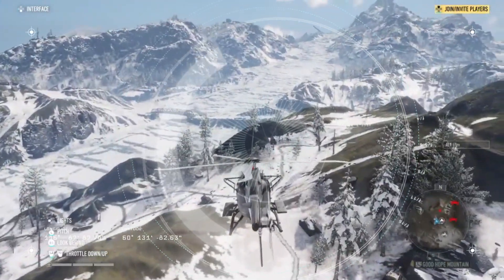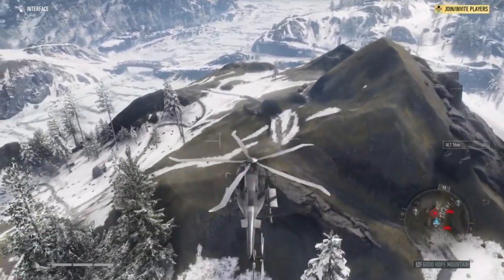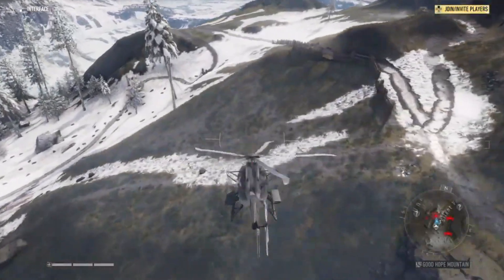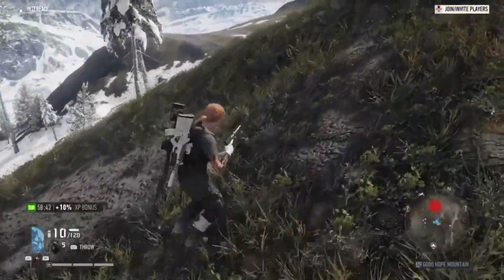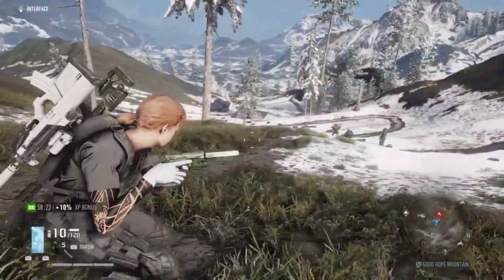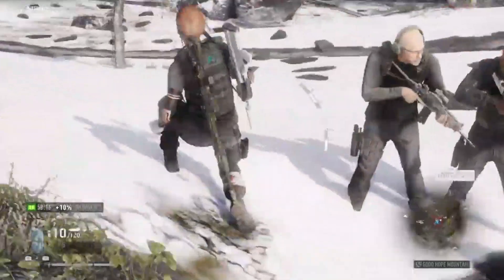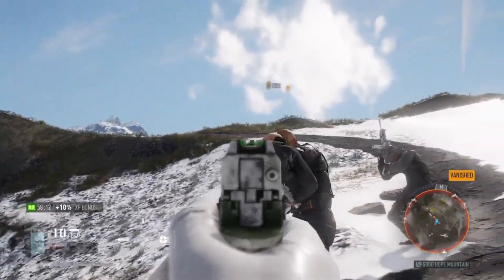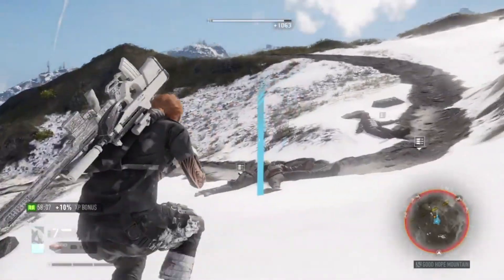Bang Bang Trophy/Achievement | Ghost Recon Breakpoint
In this video I show you how to get the Bang Bang Trophy/Achievement in Ghost Recon Breakpoint. For this you need to kill 3 enemies within 5 seconds by getting headshots with a pistol.

The Second Wave
We have a great team of people that bring you streams daily and we aim for around the clock streams.